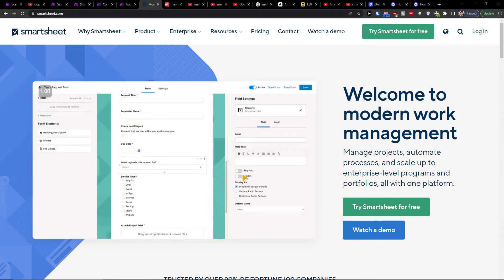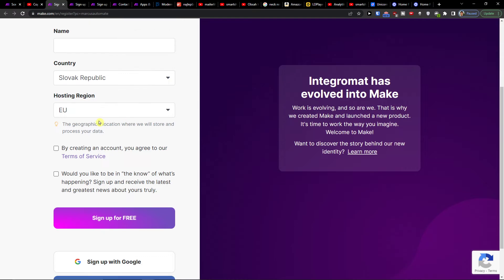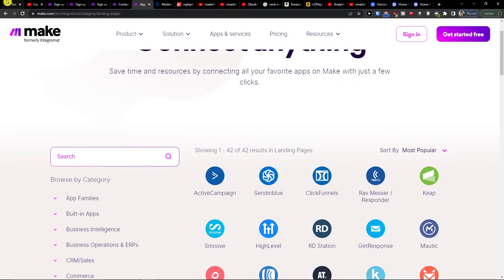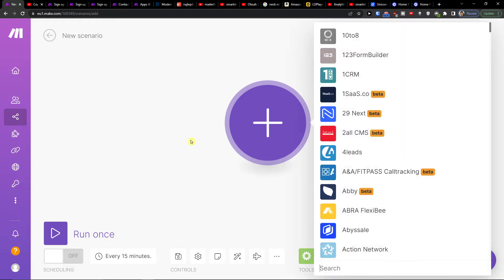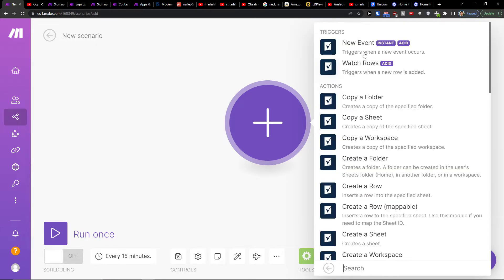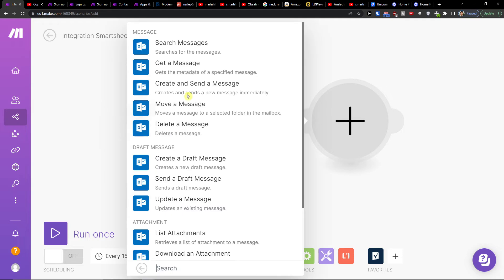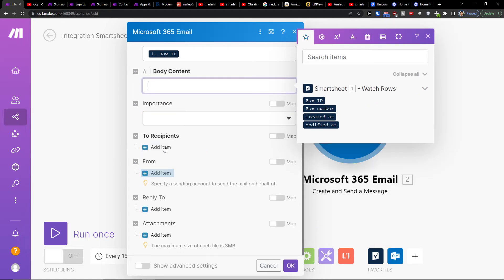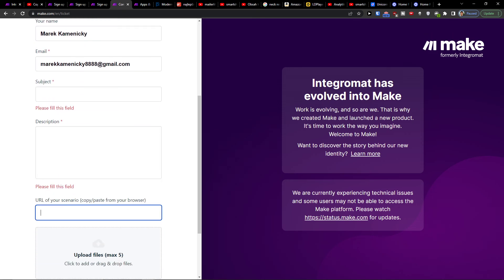How To Integrate Smartsheet with Outlook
In this video you will find out How To Integrate Smartsheet with Outlook